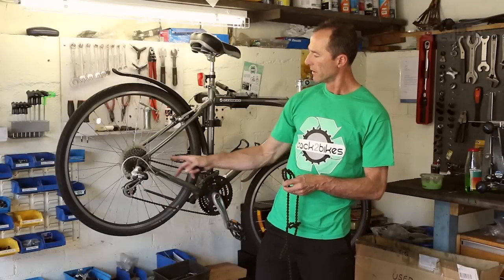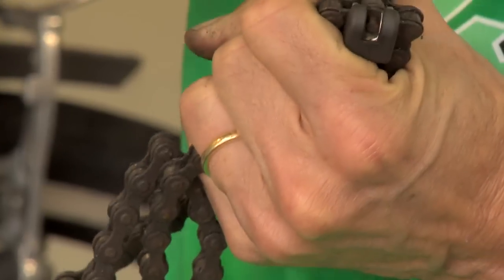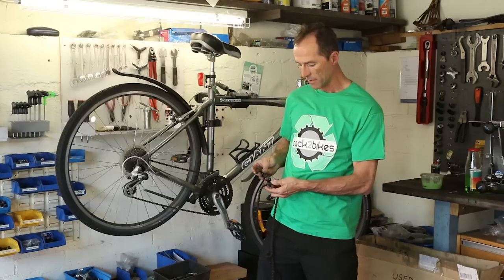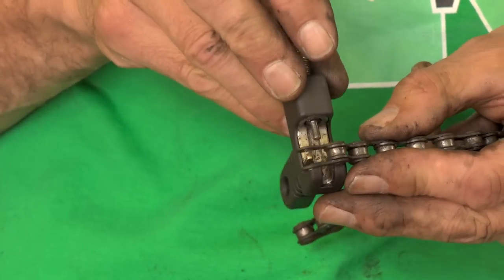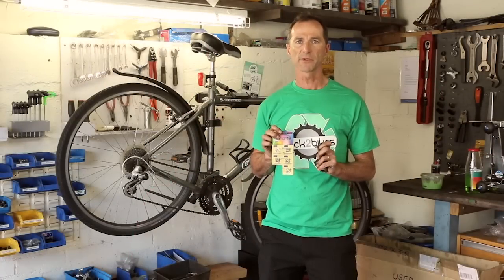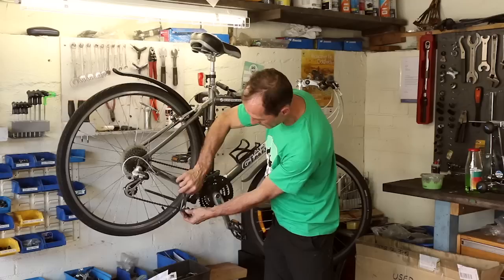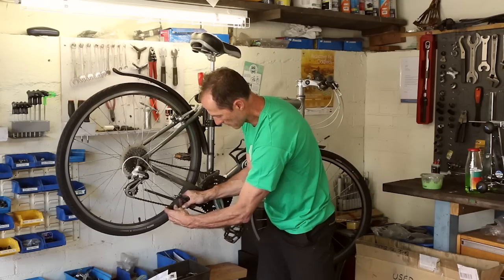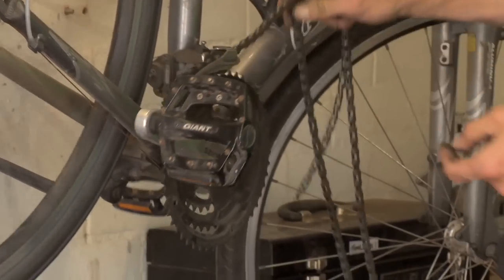The Shed Online - Adding a split link to your bike chain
In this bike activity, Mike from BACK2Bikes takes us through the process of separating a bike chain so you can disconnect it from the frame or add a split link to it for easier maintenance.

Have you been following along with these bike activities at home? Let us know how your bikes are going in the comments section on The Shed Online.